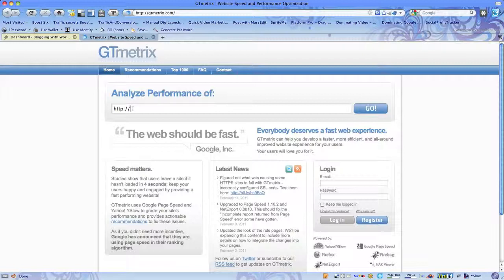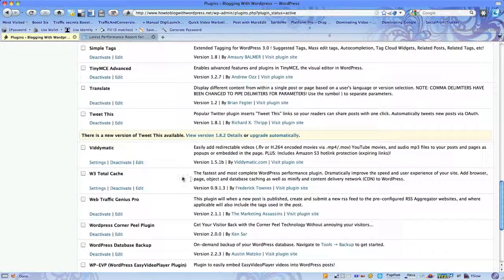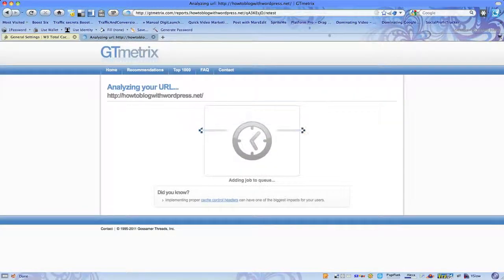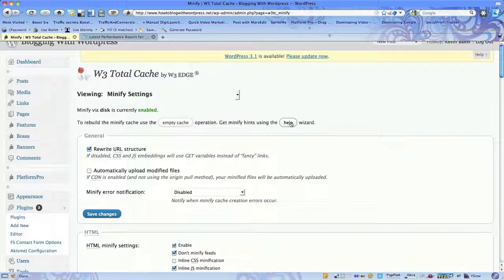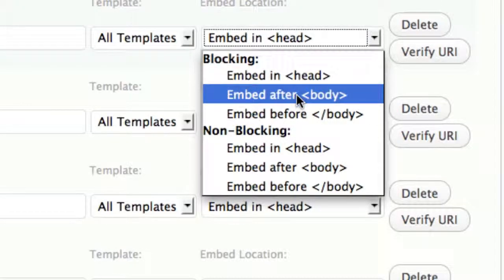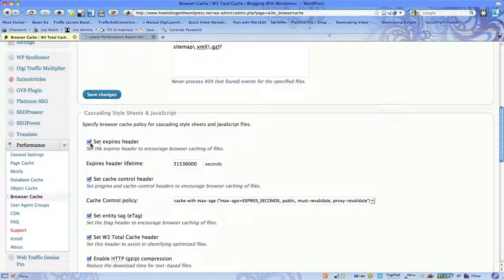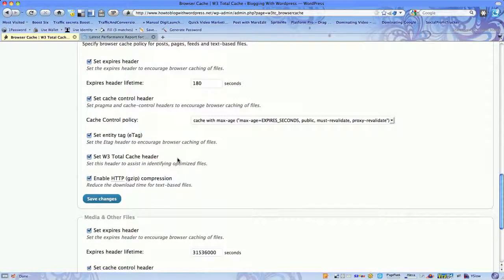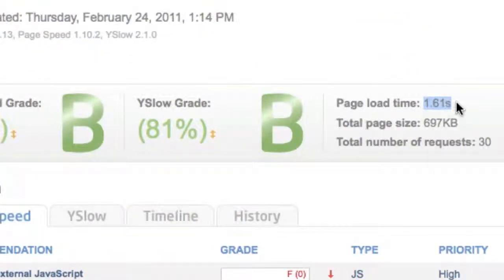Speed up Your Blog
discover the tools needed to increase your blog load speed by 200% with just 5 minutes work.